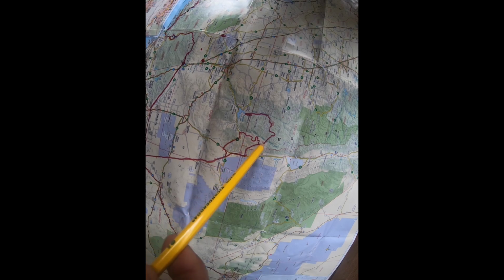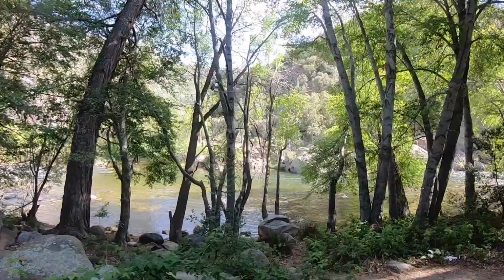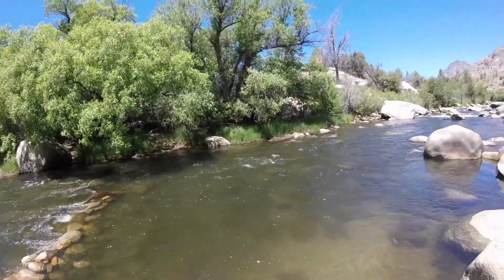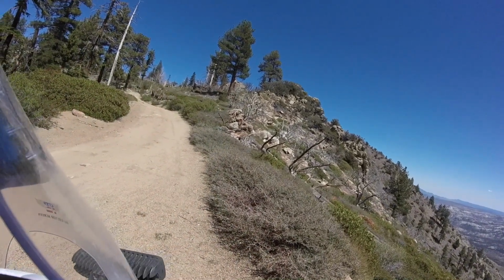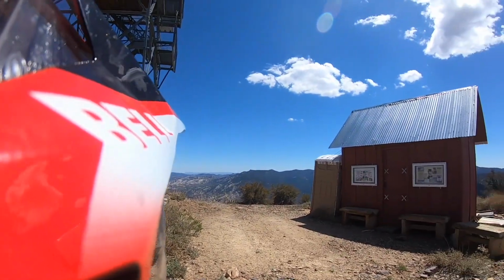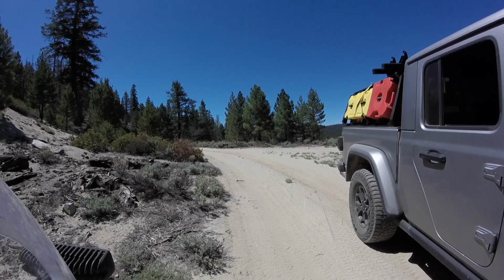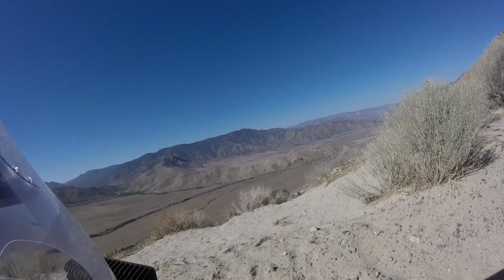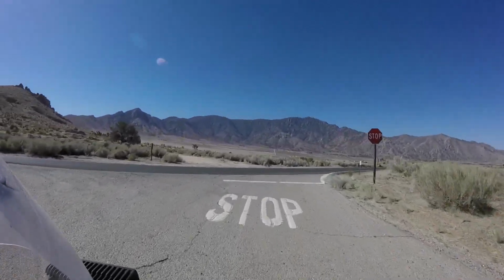My Journey Kern river area HD 1080p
A continuation of my 4.5 month trip, riding the Seirra around Kern river